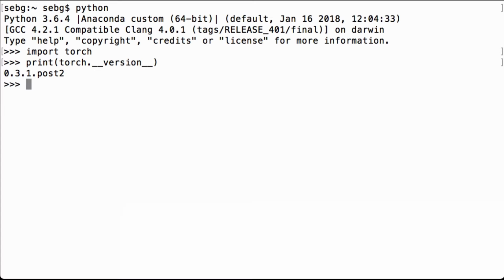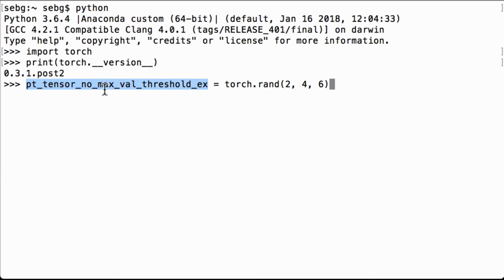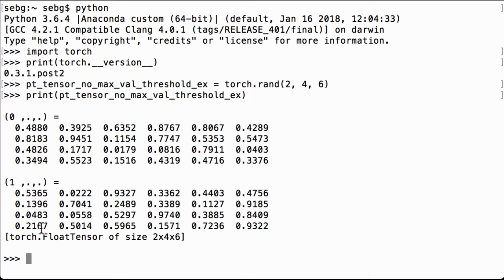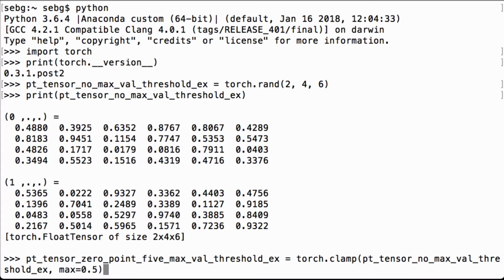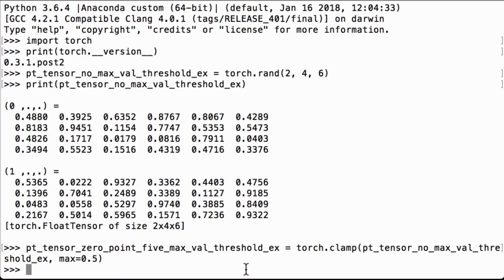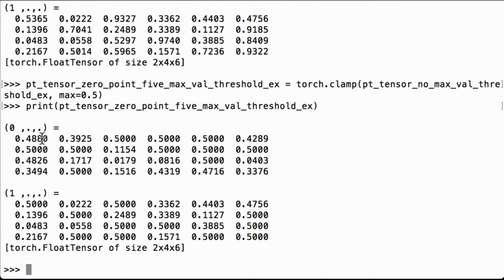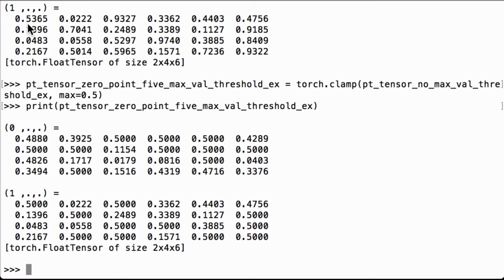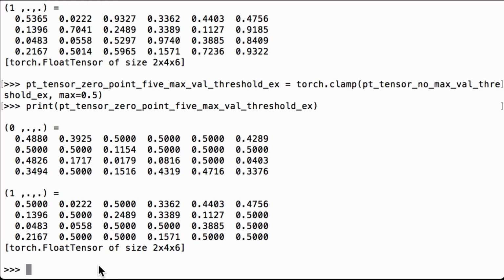Specify PyTorch Tensor Maximum Value Threshold - PyTorch Tutorial